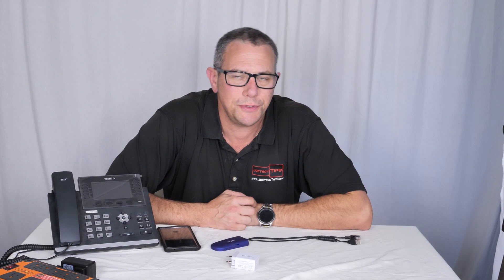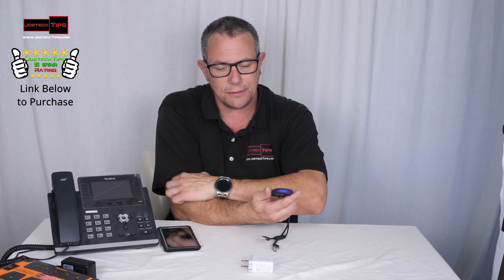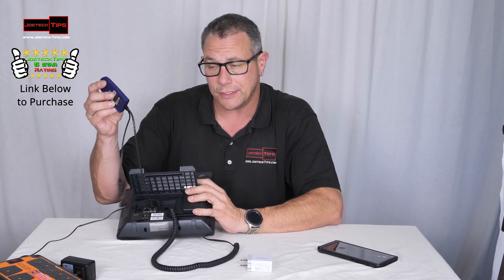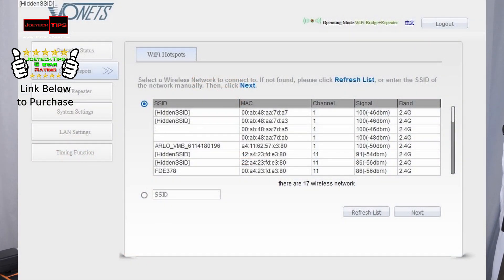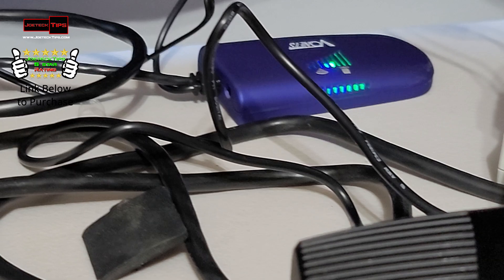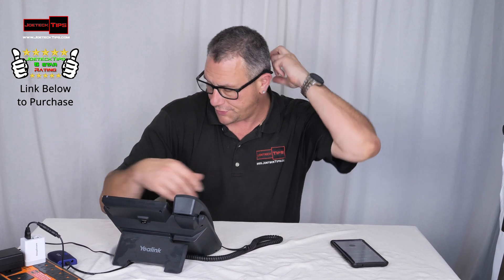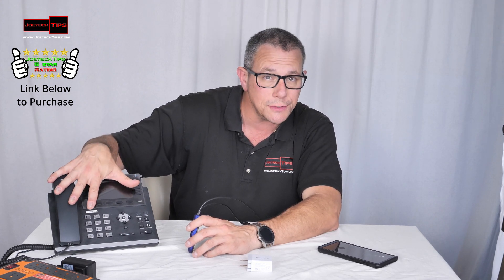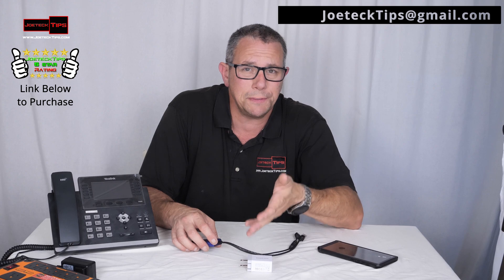WiFi to RJ45 - 300Mbs VoIP | JoeteckTips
WiFi to RJ45

Gigabyte TRX40 Designare
Samsung M.2 960 EVO 250Gig
128gig TridentZ 3000Mhz DDR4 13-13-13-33